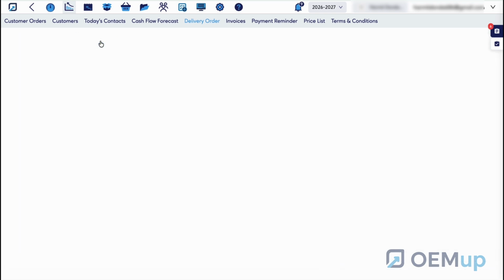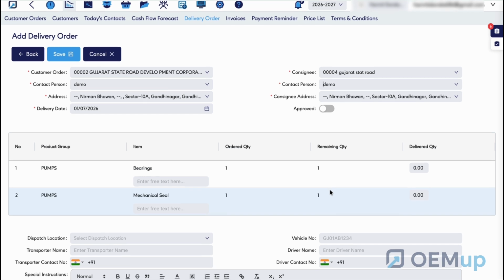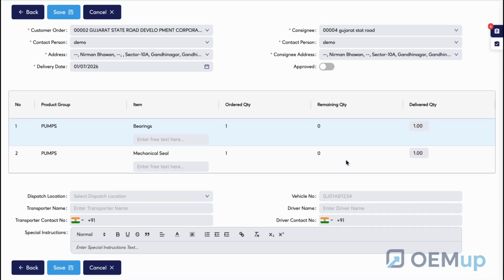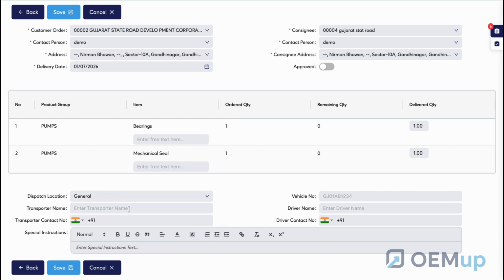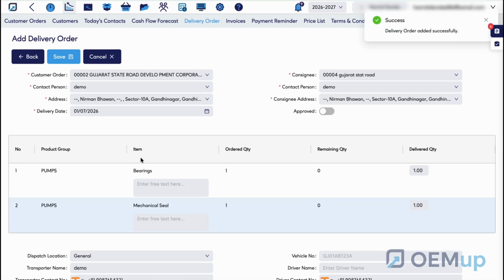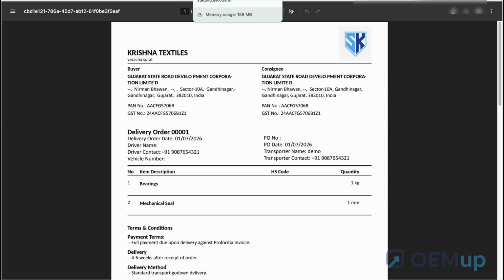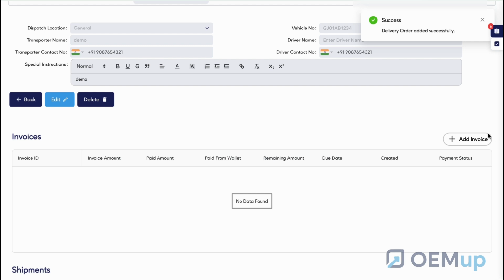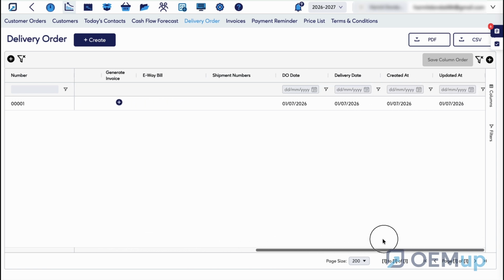How to Create a Delivery Order in OEMup | CRM Dispatch Tutorial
Learn how to create a Delivery Order in OEMup — the dispatch step that turns a confirmed customer order into goods on the road, and the bridge between your order and your invoice.

In this video:
Create a Delivery Order from a confirmed Customer Order (details auto-carried)
Enter delivered quantities against ordered & remaining quantities
Add dispatch location, vehicle, transporter and driver details
Add special instructions, then save and download the branded DO PDF
Approve the DO — only approved Delivery Orders can be invoiced
See it ready for its Invoice and E-Way Bill
Because the DO flows straight from the order, quantities and prices always reconcile with what was promised.

▶ Next: How to Create a GST Invoice in OEMup →
◀ Previous: How to Create a Customer Order in OEMup →
📂 Full CRM series →

Chapters:
0:00 Intro
0:10 Open CRM → Delivery Order → Create
0:22 Select the Customer Order
0:35 Delivery date & delivered quantities
0:55 Dispatch, vehicle, transporter & driver
1:15 Special instructions & save
1:30 Delivery Order PDF
1:45 Approve the DO
1:55 Ready to invoice & E-Way Bill
2:02 Wrap-up